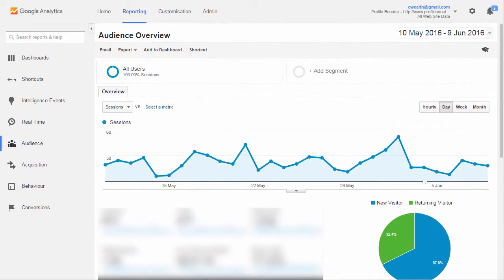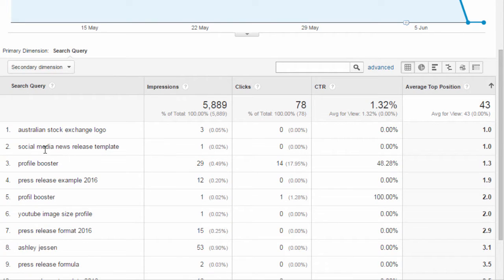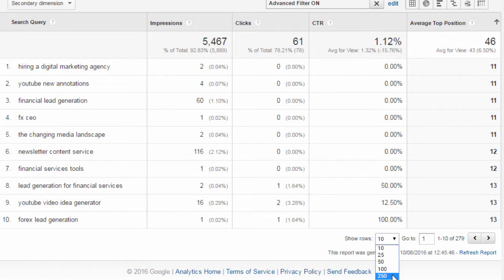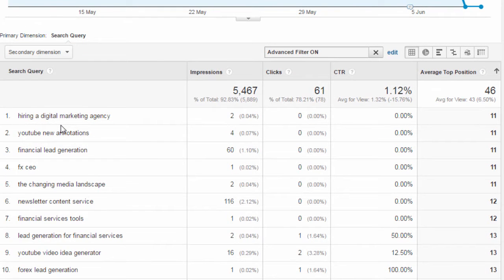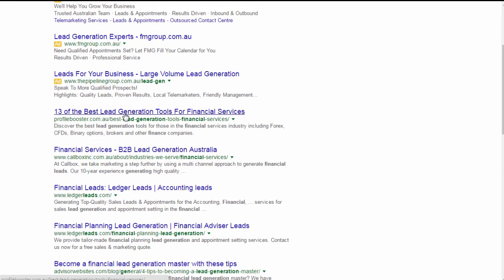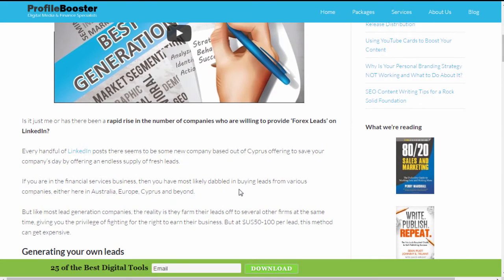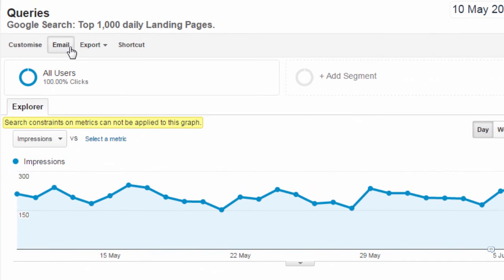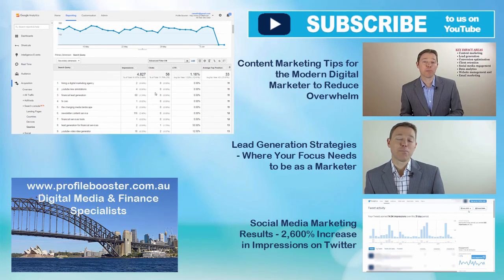Best SEO Shortcut Trick to Improve Your Website Rankings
Looking for the Best SEO shortcut trick to improve your sites rankings?

We'd refer to this SEO strategy as how you can identify the low hanging SEO fruit on your website or your client websites, so you can get some quick gains.

Basically what we are looking to do is find those keywords your pages are ranking for that are outside the top 10 listings in the organic results. So this strategy allows you to easily identify those pages where you are ranking on page 2 of Google, so you can then optimise those pages to get to page 1 of Google.

We also show you how you can email 3 weekly reports to highlight all of this, so you and your team can stay up to date on what keywords you are ranking for.

In particular, you and your content team can identify pockets of SEO keyword opportunity to focus on, so you can work the long tail and achieve a number of page 1 rankings.

Is this SEO strategy drag and drop easy? No. You still need to do the work and make sure your on-page factors are in place, but it is bound to provide some fantastic quick wins for you and your company.

Our services include:
• Content Marketing
• Copywriting
• Marketing Automation
• Video Marketing
• Press Releases
• SEO Content &
• Newsletter Content

We'd love to help you boost the authority of your business.